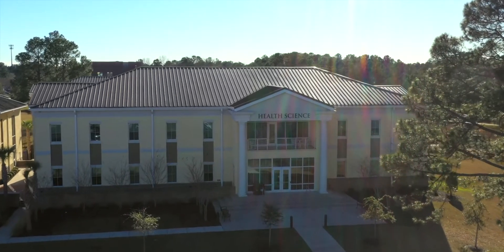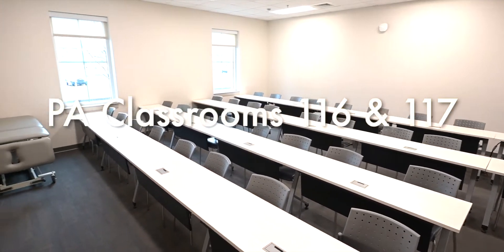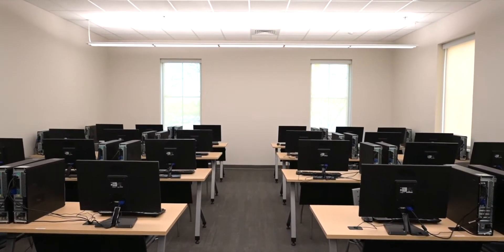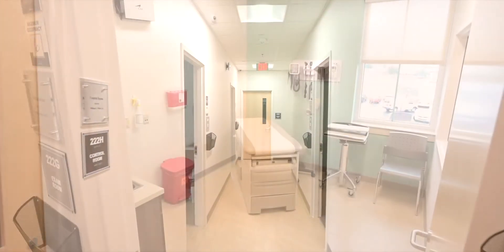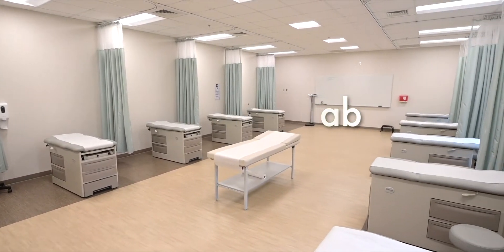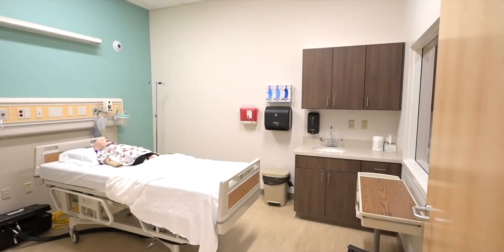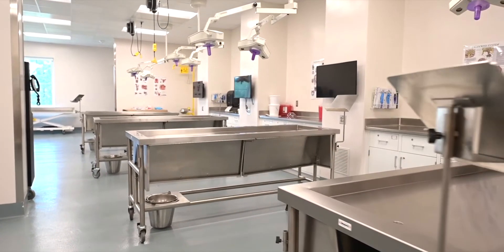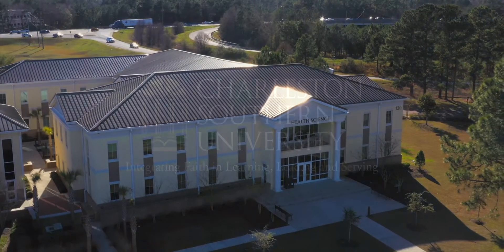CSU | Health Science Building Virtual Tour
Explore Charleston Southern's Health Science building with this virtual walk-through video. You can explore student amenities, classrooms, offices, and more.